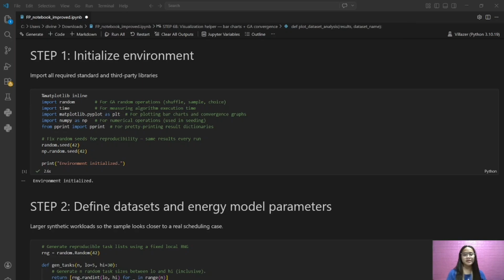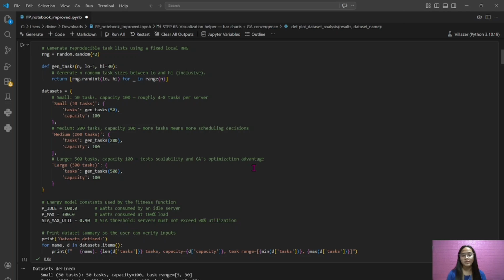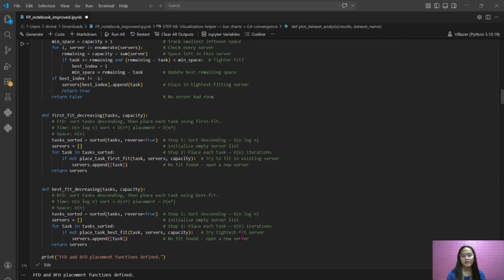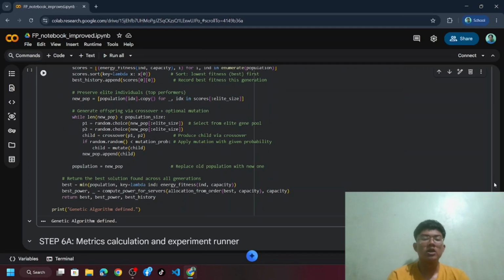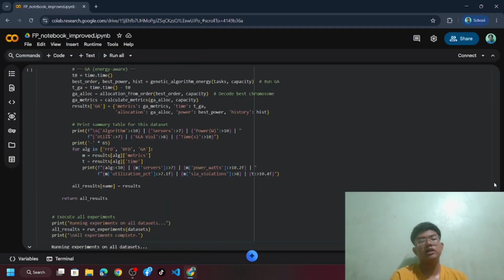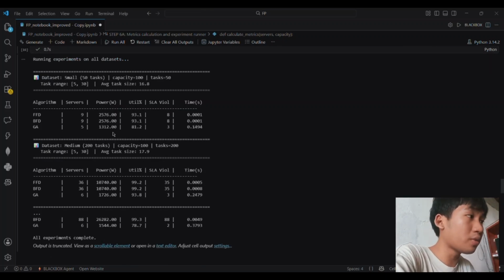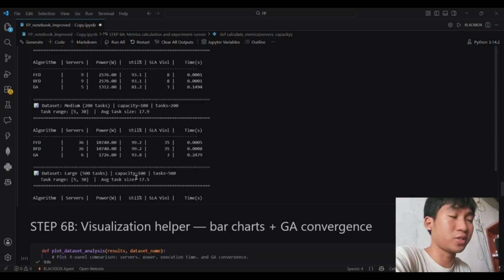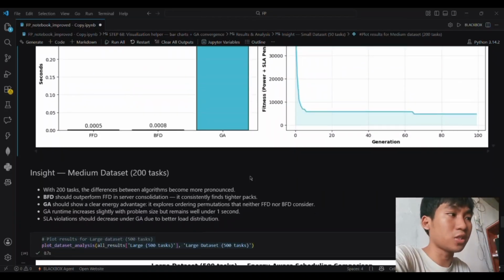Green Computing: Energy-Aware Scheduling in Cloud Data Centers: Group8_BSCS2A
Collaborators:
Evangelista, Marc Ace T.
Musa, Eduardo Gabriel S.
Sta. Cruz, Christian Enzo R.
Villazer, Devine Grace S.

BSCS 2A
2026